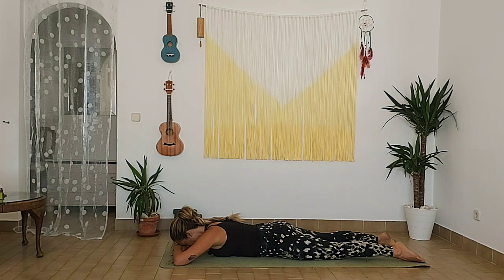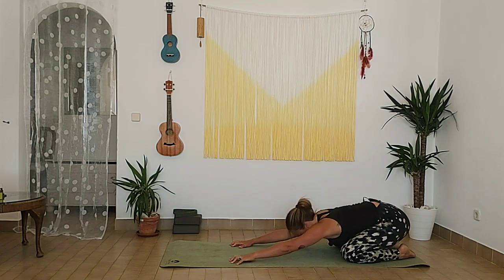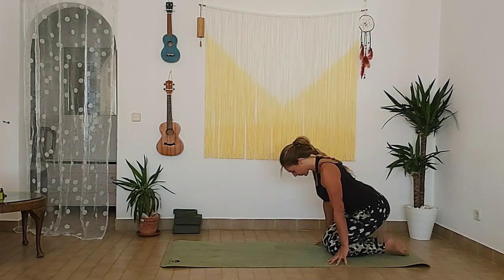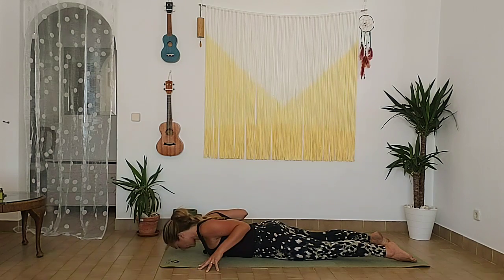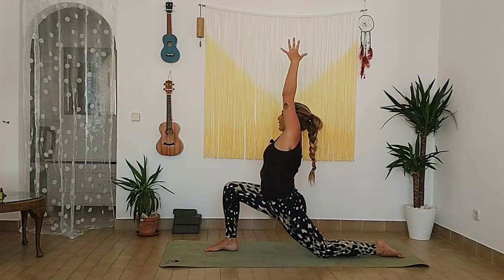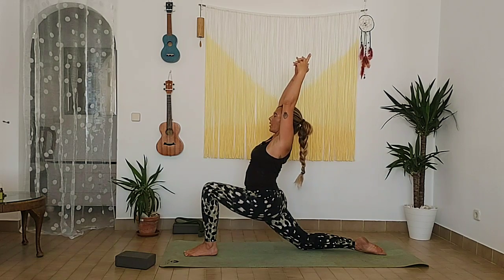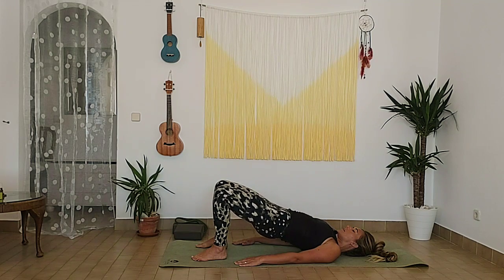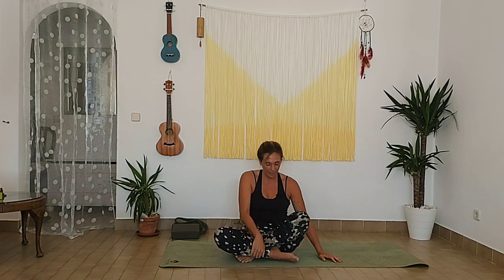Heart opening moving meditation flow yoga, whole body strength and flexibility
Hi everyone 🥰

Thank you so much for all the support and lovely messages, it's been so nice to know that you are enjoying the videos. I got a new microphone! So the sound should be alot clearer now :)

Todays practice is a moving meditation, a slow flow vinyasa class to to give you time to slow down, really tune into your breathing, into the present moment and  quiet your mind and busy thoughts so you feel refreshed. Kaia makes a little appearance today too 🥰

Todays practice focuses on heart opening, but is a whole body release ♡
This is a deeply relaxing practice, but more active practice which is challenging in parts ♡

love

Miri ♡

Beautiful eco friendly sustainable yoga mat by Corc Yoga, details